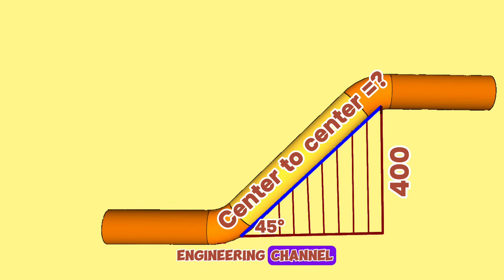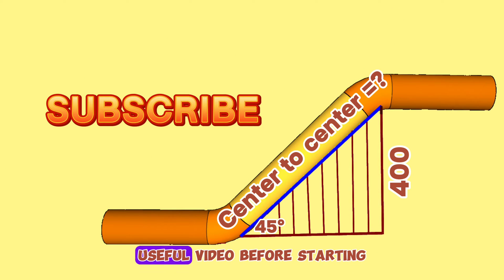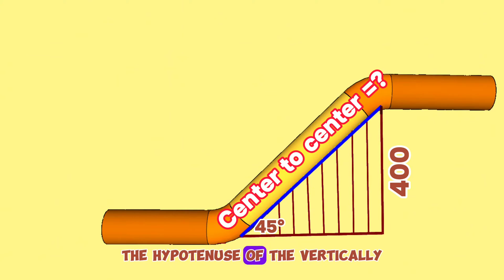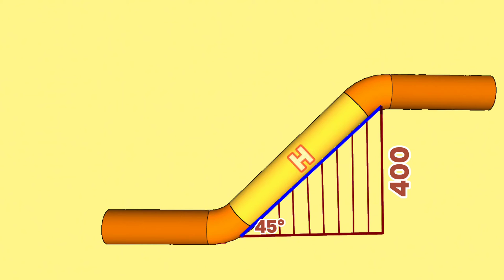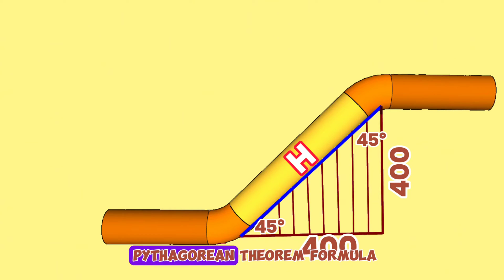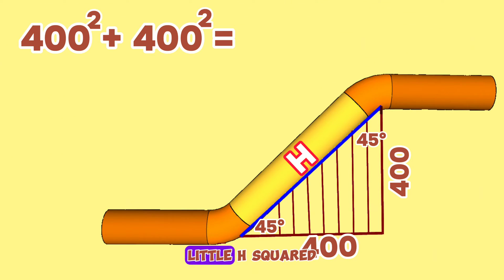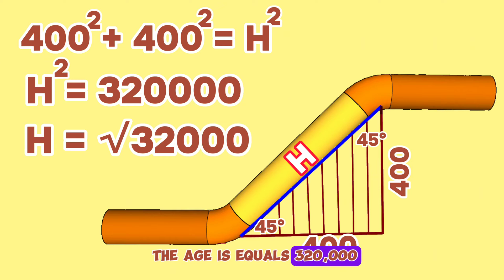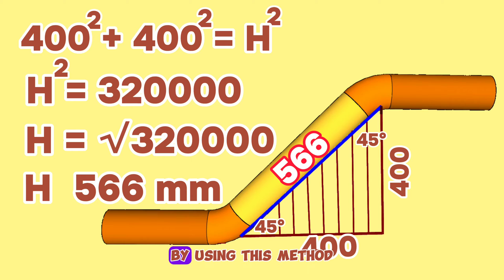How to find center to center elbow in pipeline?